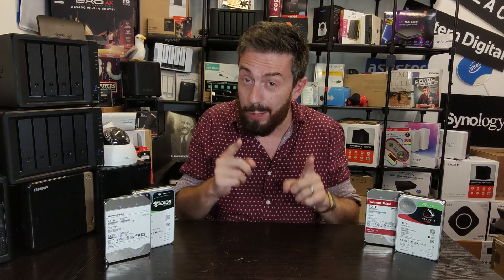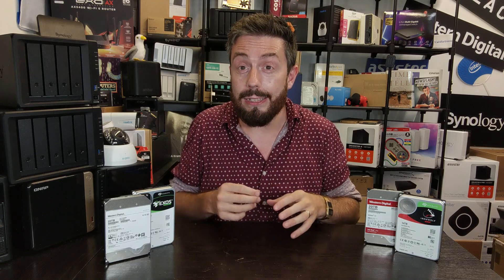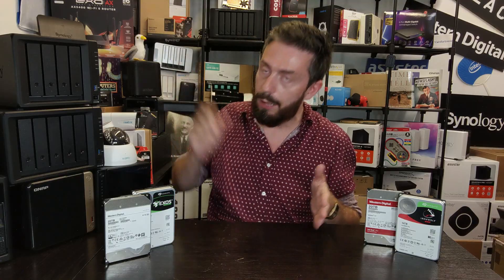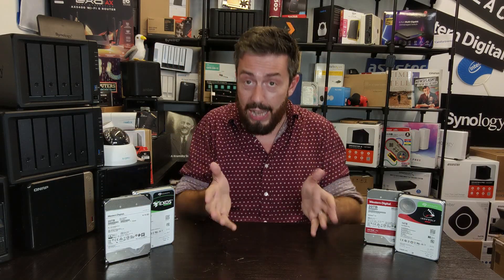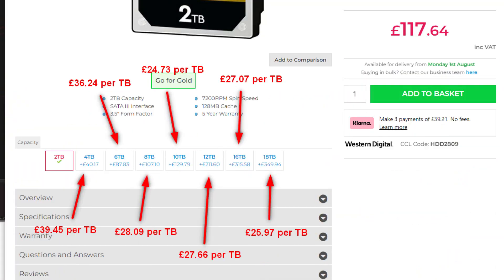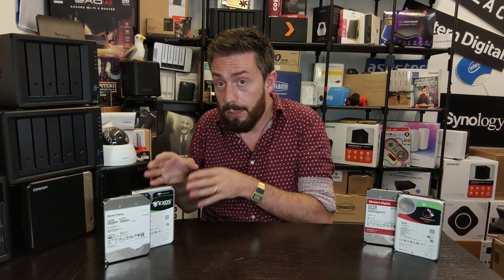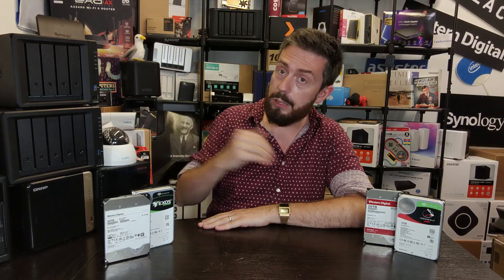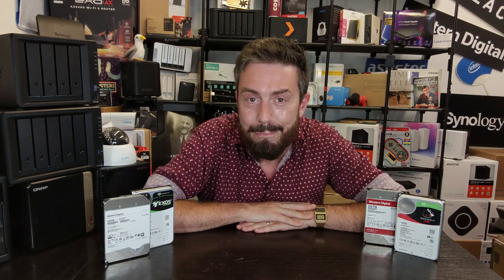Why Are Enterprise HDDs Sometimes Cheaper than Pro Drives? (Red Pro, Ultrastar, Irownolf and EXOS)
Seagate Ironwolf or WD Red or Synology HAT5300 HDDs - Best for your NAS?

Looking for Seagate, WD or Synology Hard Drives for your NAS? Use the links below to find them on Amazon. It really helps us keep making good content and costs you nothing too!

WD Red Pro HDDs
Synology HAT5300 HDDs
Seagate Ironwolf Pro HDDs

Choosing the right hard drive media to go inside your Network Attached Storage (NAS) server can be a lot more complicated than you might think. A long time ago (about 20 years at least) buying hard drives was much easier, as the technology was significantly less evolved. The difference between one hard drive and another could be the capacity, physical, size or the interface - that is about it! But much like any other kind of technology, over time hardware designers were able to improve it, make it more efficient, increase the storage, speed up the access and all the while sticking with the same 3.5" physical scale. The result of all this development was that tailored/designed drives arrived that were geared internally towards specific tasks (thereby allowing designers to focus the HDDs development towards one specialization more than others). Fast forward to 2022/2023 and you find that the HDD market is considerably more diverse and brands have much more layered portfolios of drives and one big, BIG area of hard disk development was with NAS/Server HDD media. These are drives that are designed to be on 24x7, be prepared to spin up very quickly with little notice, be better suited to being deployed in larger quantities together (i.e RAID configurations made up of many drives) and all the while combating vibration and increased temperatures to maintain a healthy and stable level of use at all times. Today I want to look at three hard drives that are designed for large-scale NAS deployment (such as 8-24-bay rackmount and 8-12+ bays desktop NAS systems), as all three are the current popular choice for this kind of NAS system. There are the long-established HDD vendor drives, the WD Red Pro series and Seagate Ironwolf Pro range, and there is the NAS-brand labelled Synology HAT5300 series (built on Toshiba MG06/06/08 Enterprise series, but with Synology firmware in services included). With a new generation of NAS Hardware arriving from Synology in 2022/2023, as well as a change in support and compatibility listings by the brand in several of their releases, now is a very good time to take a look at how these three NAS HDDs compare in design, utility, performance and value. With WD and Seagate having a considerable amount of history in their Red Pro and Ironwolf Pro ranges respectively in the NAS industry, many users are still unsure about the Synology HAT5300 and whether they should make the switch, design its shift in architecture towards a more enterprise build (arguable closer to Ultrastar and Seagate EXOs, than Red or Ironwolf). Let's take a closer look at these three drives and hopefully help you decide which one deserves your data!